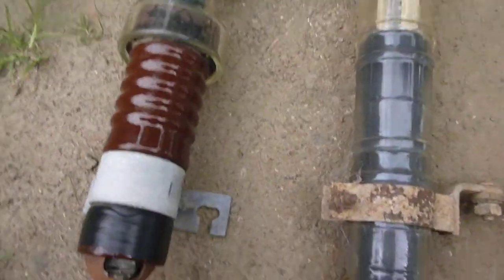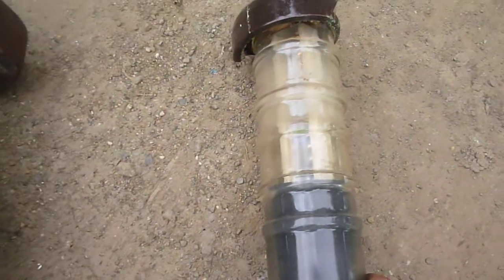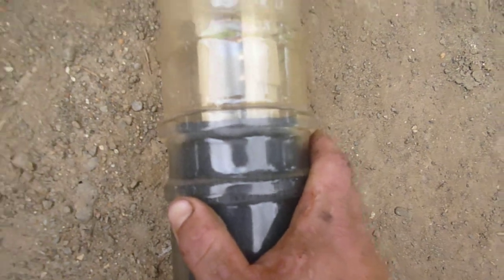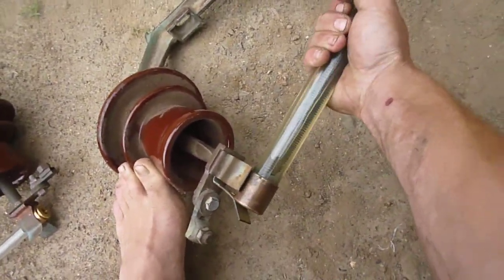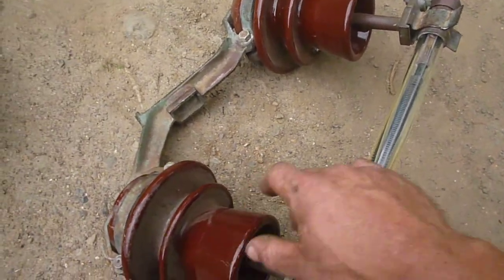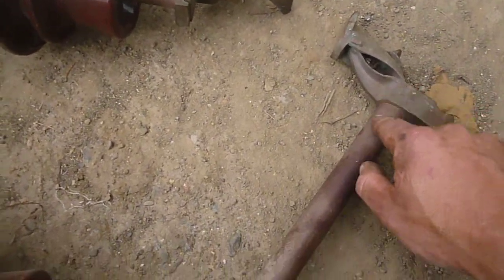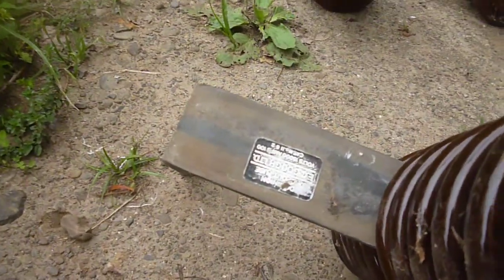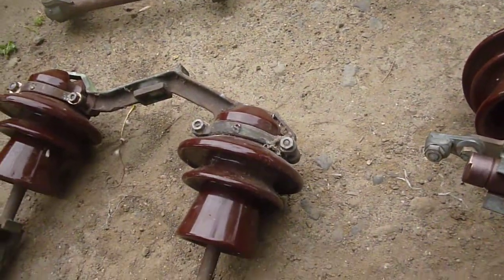early power line protection equipment. saving our electrical heritage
starting a crystal valve lightning arrester made in the 30s
showing some of the equipment used to protect the 11000v feeder lines.
these items have been  got off the power company during pole replacements   and was all in use in the far north of new Zealand

liquid fuse was filled with tetrachloroethylene which is hazardous so I sent it away to be cleaned out   now it is filled with diesel to keep its original look

A BIG THANKS TO THE POWER COMPANY for helping me preserve our electrical heritage